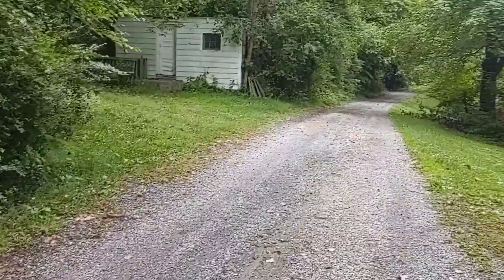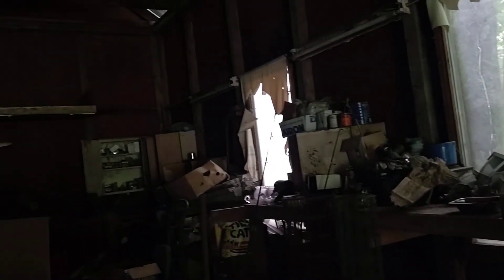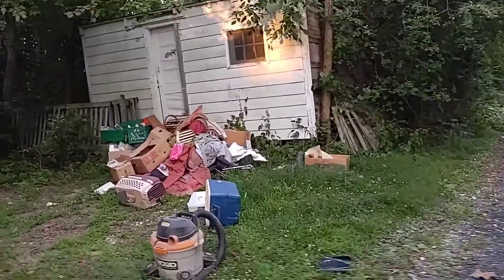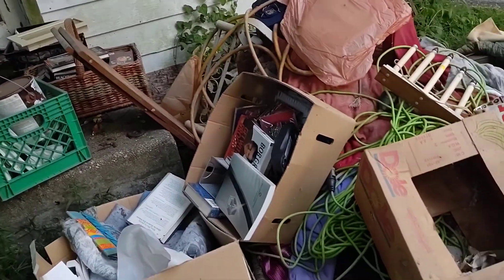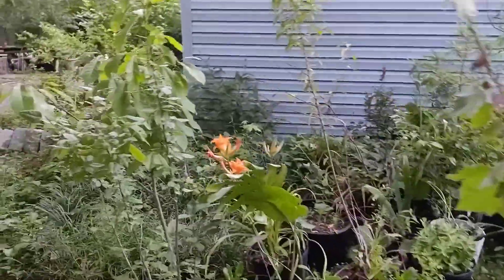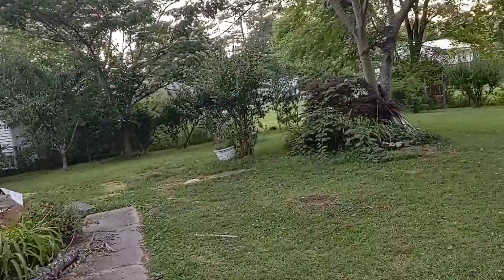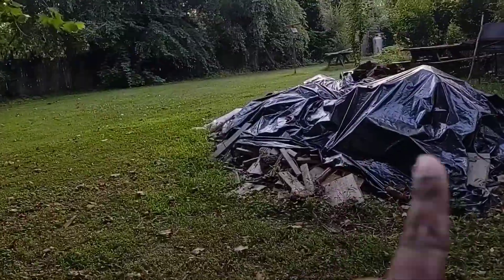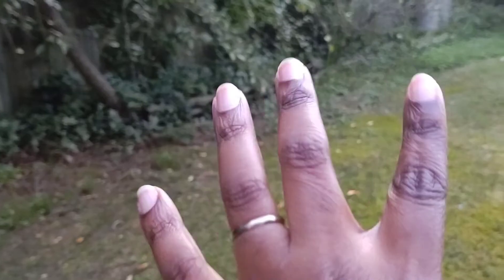SO MUCH STUFF| EXPLORING THE NEW BARN